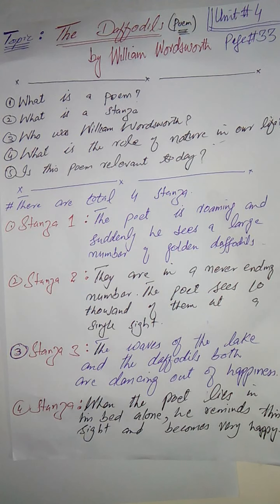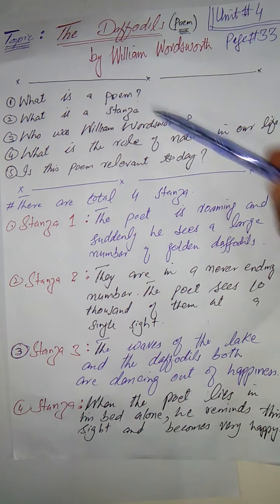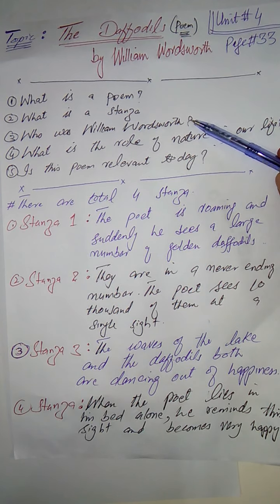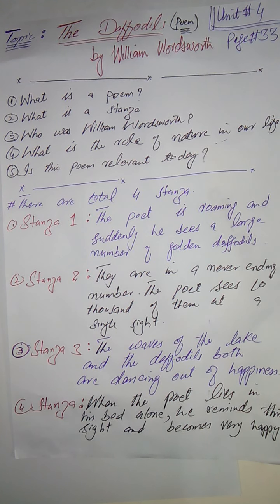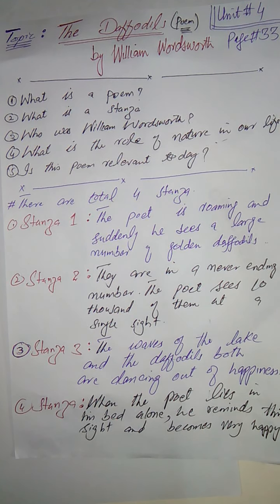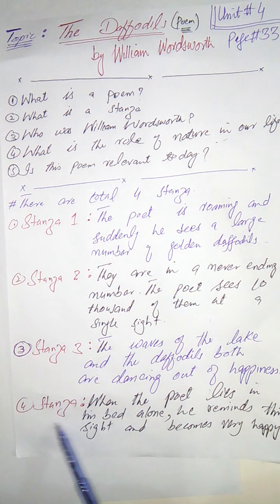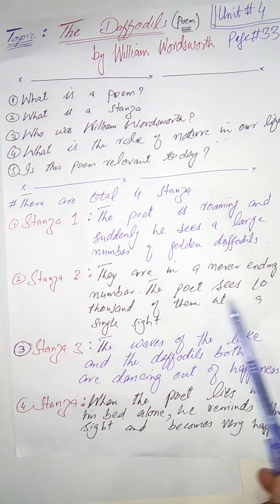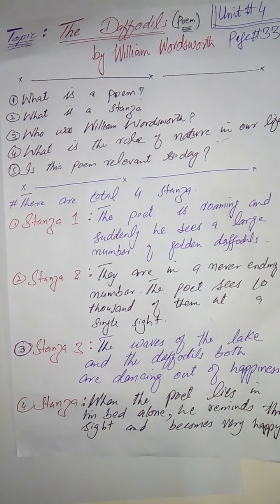Unit 4# The Daffodils